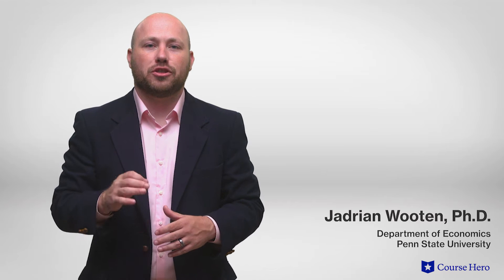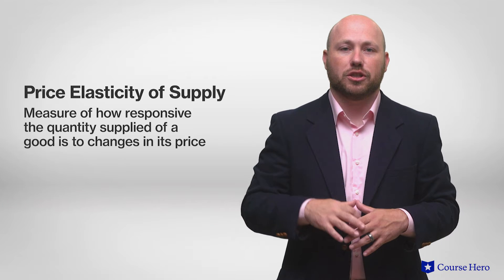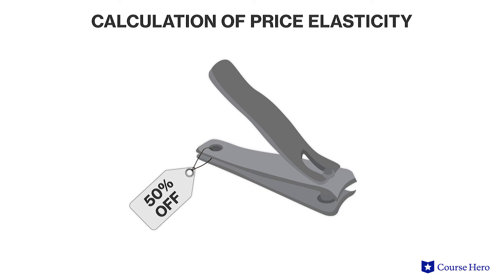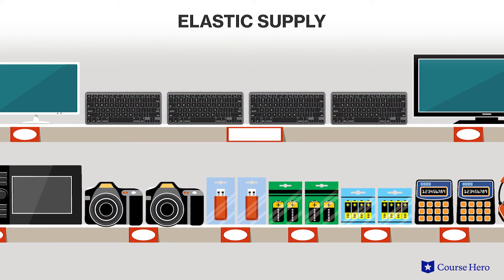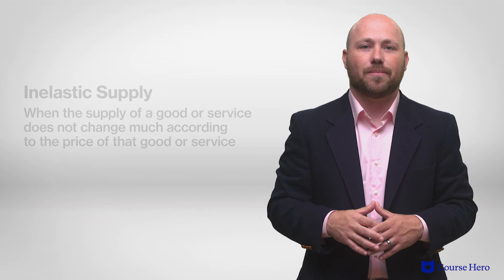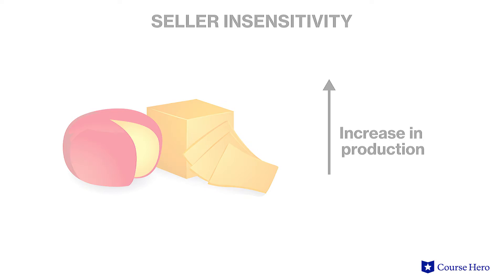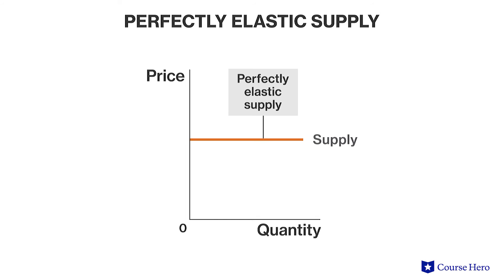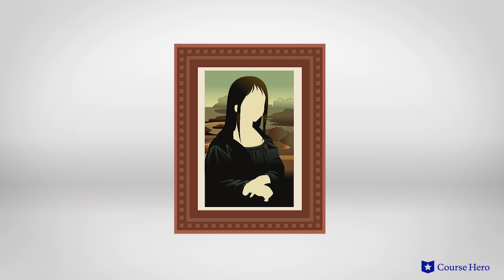Price Elasticity of Supply | Microeconomics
Summarize videos instantly with our Course Assistant plugin, and enjoy AI-generated quizzes Learn all about price elasticity of supply in just a few minutes! Professor Jadrian Wooten of Penn State University explains how price elasticity of supply information impacts a firm's supply decisions.